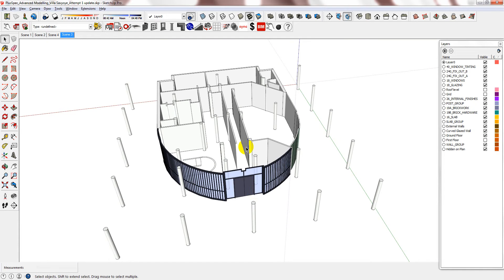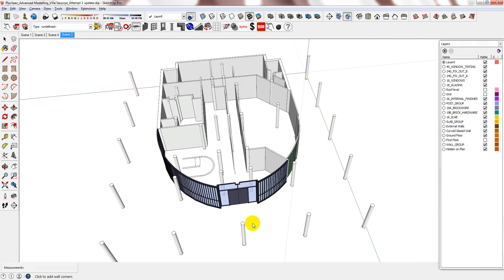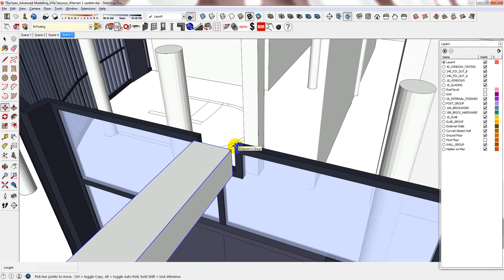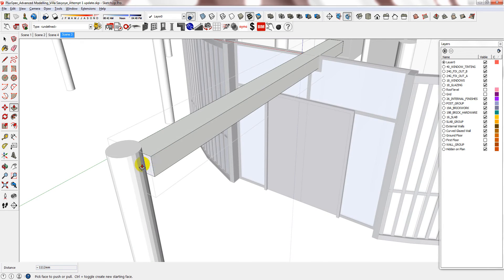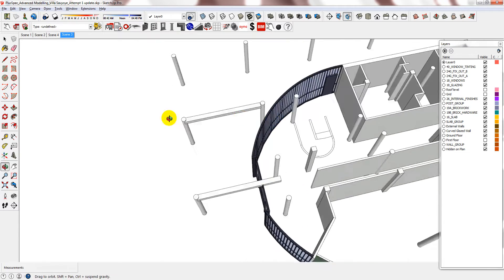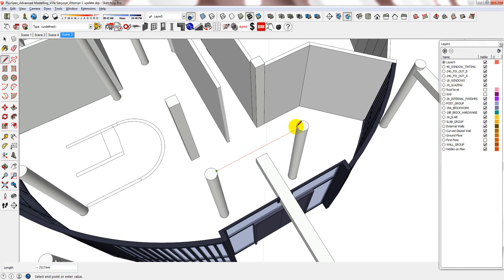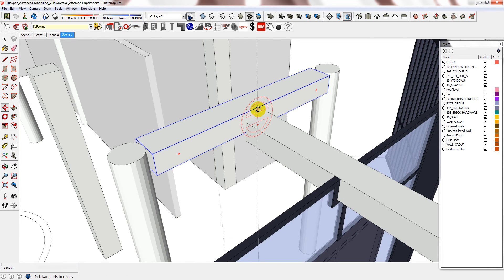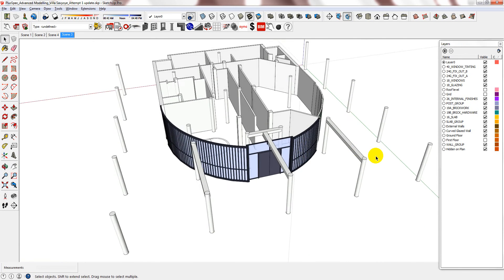Villa Savoye_PlusSpec for SketchUp_Advanced Tutorial Part8